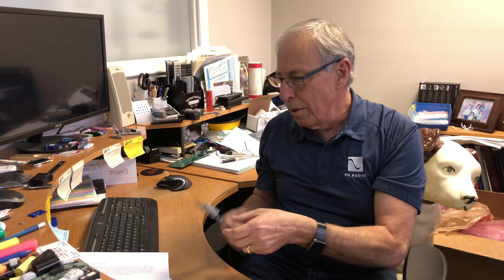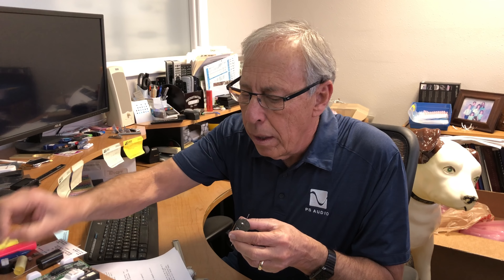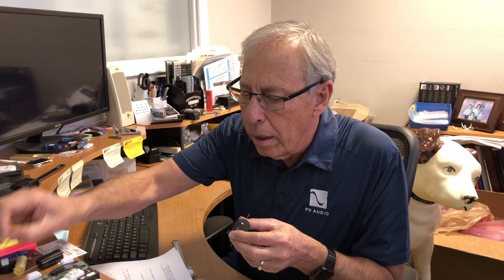Confused about biamping speakers?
Some speakers offer the ability to separate their passive crossovers into two, sometimes three-way systems so multiple amplifiers can be used. Why would anyone wish to use two amplifiers on a pair of speakers when one will do? Paul answers the question. Have a question you want Paul to answer? Want to engage with more audiophiles? Head over to our forums.